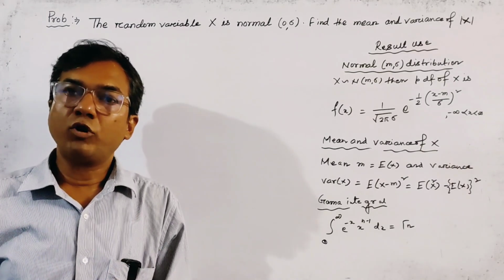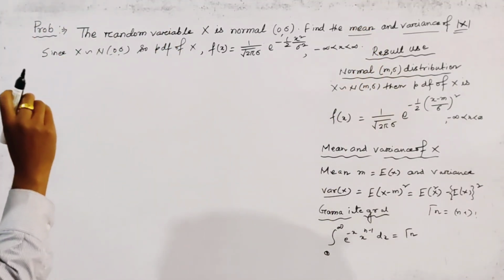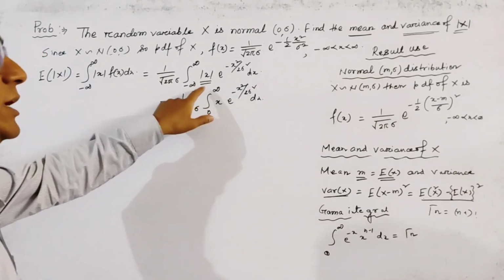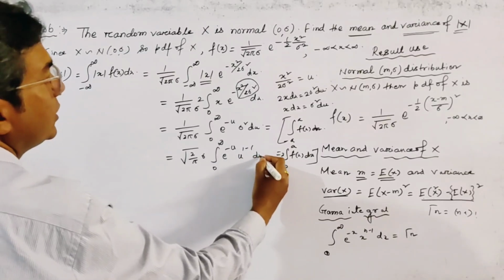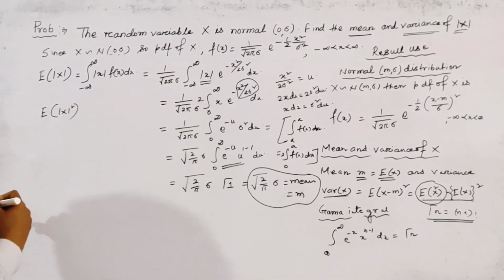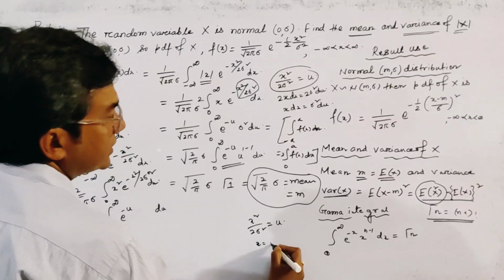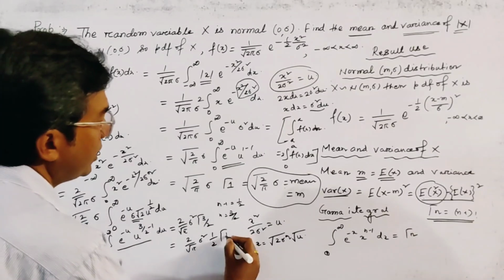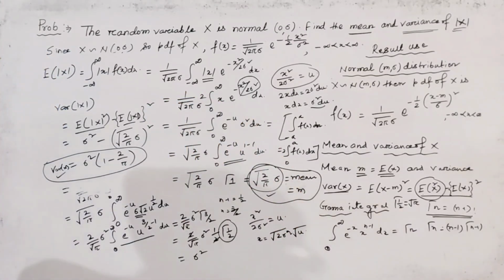The random variable X is normal (0, sigma), find the mean and variance of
Exercise solution of, Expectation -1(Probability and Statistics, A.Gupta) Prob-7.14
Number of failures preceding the first success in an infinite sequence of bernoulli trial with probability of success p is (1-p)/p.(Geometric Distribution).👇
The first, second and third moments of a probability distribution about the point 2 are 1,16,-40 respectively. 👇
Ex Sol (Probability and Statistics, A.Gupta) Prob:5.10.👇
A point chosen at random in a interval divides into two subintervals. Find the probability that ..👇
A point P is chosen at random on a circle of radius a and A is a fixed Point on the circle...👇
A point X is chosen at random on a line segment AB who is middle point is O..👇